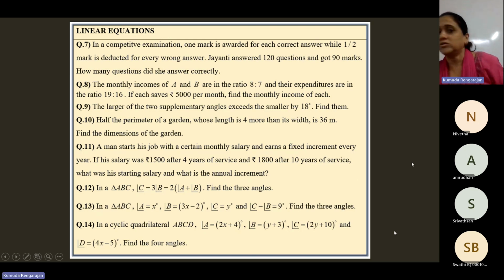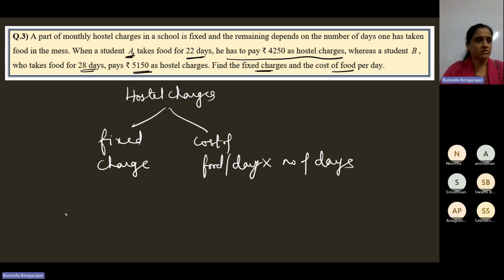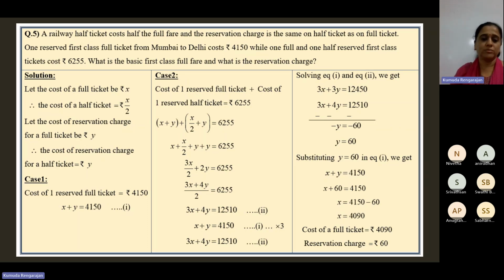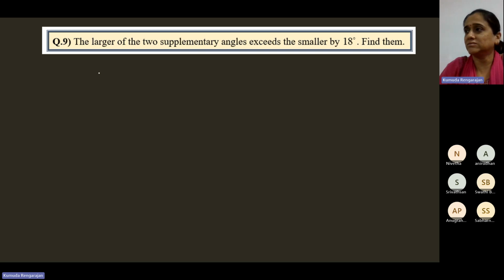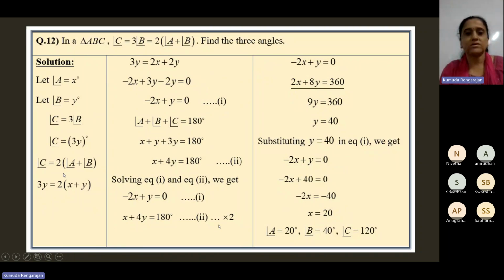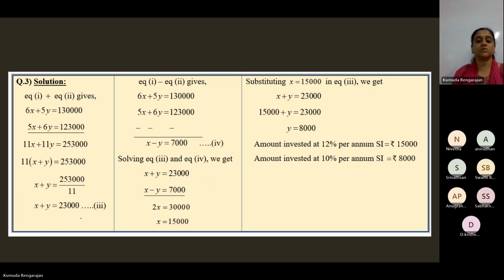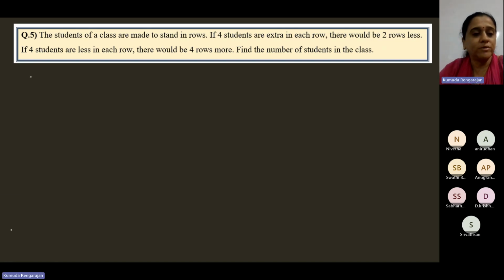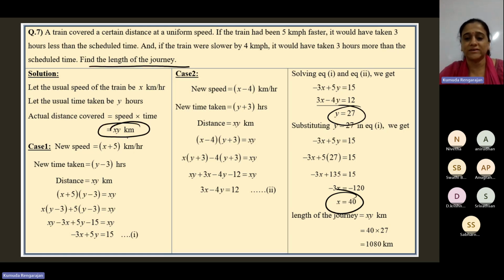CBSE-X-Linear Equations In Two Variables-Session-2(04/07/2024)